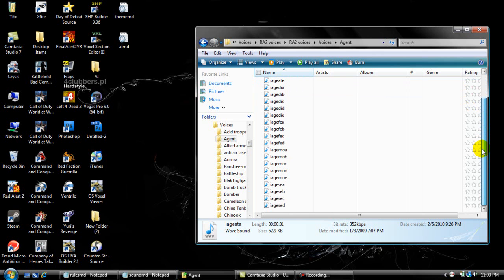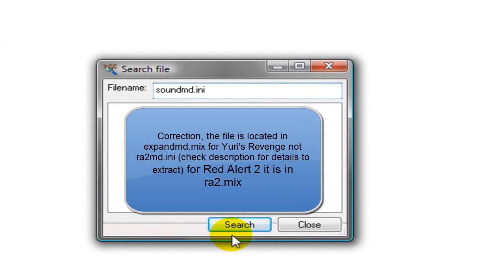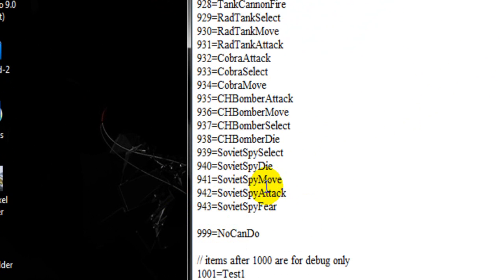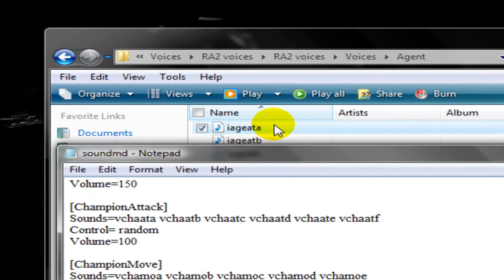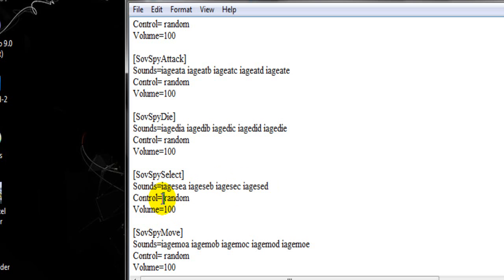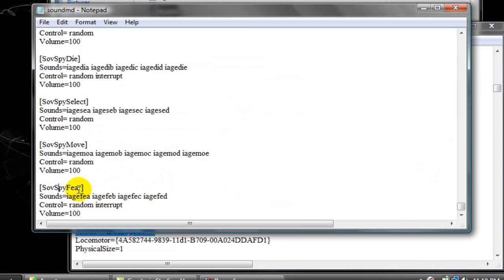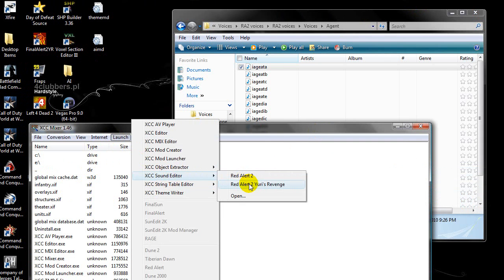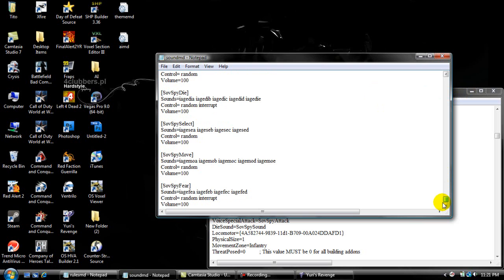RA2/YR HD How to add new ingame sounds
Format = PCM 22050 hz, 16 bit, mono

Tutorial as requested by WARDEATHFUN